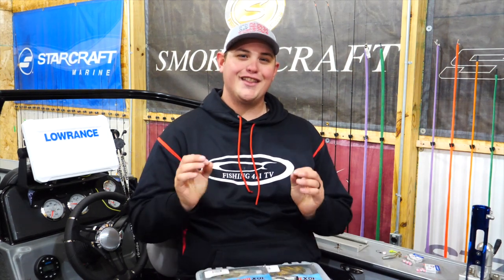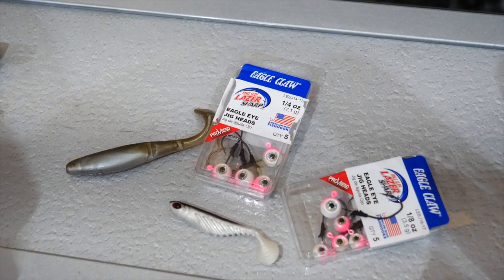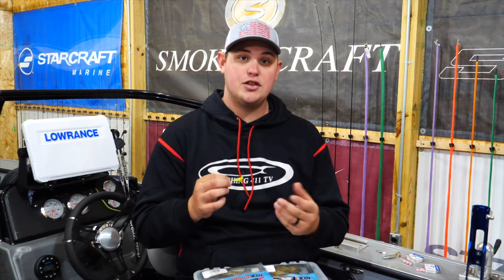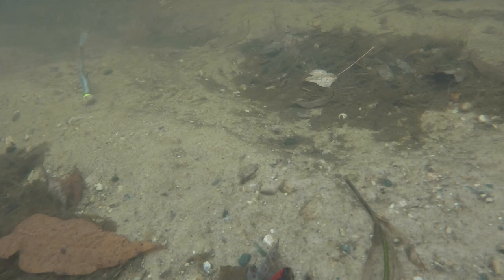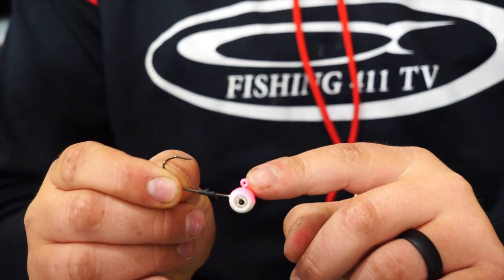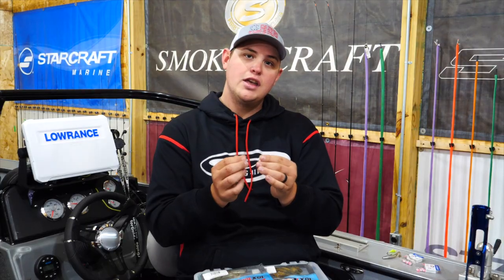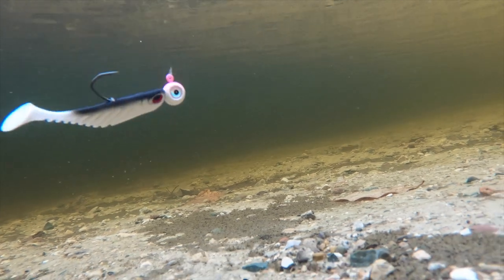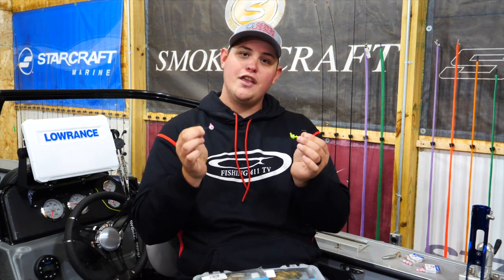Styles of Jigs For Walleye Fishing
Jigs designed for walleye fishing come in a host of shapes and sizes. Jigs with a 90 degree eye tie are designed to be fished vertically. Jigs with a 60 degree eye tie are intended to used in casting applications.